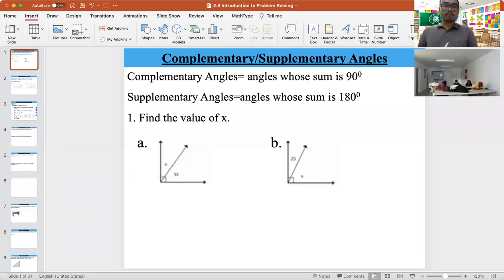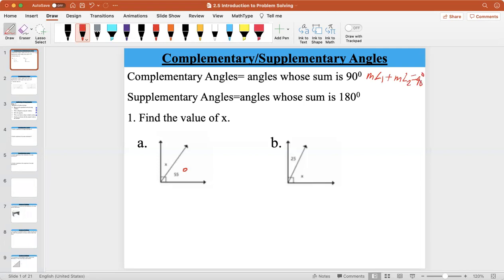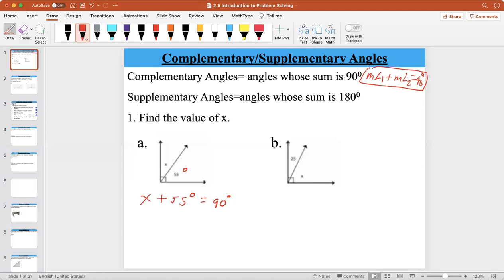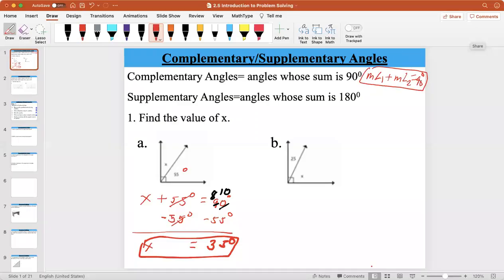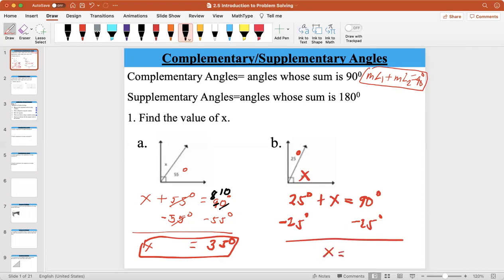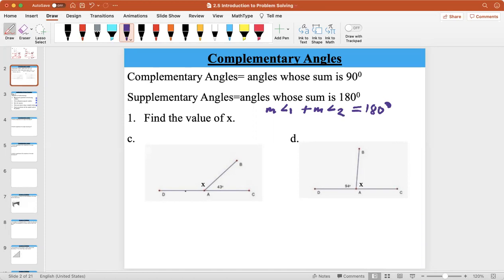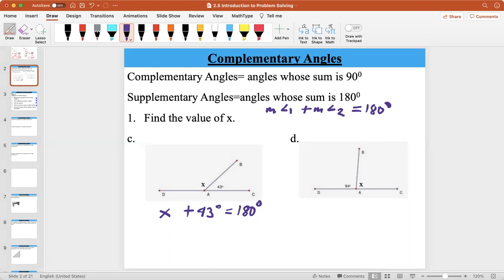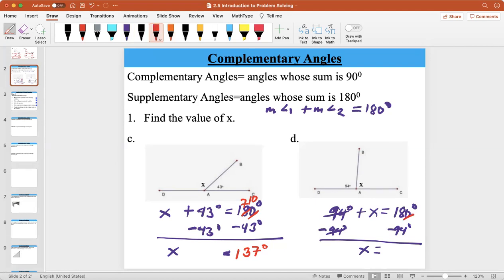2 5 Complementary and Supplementary 1